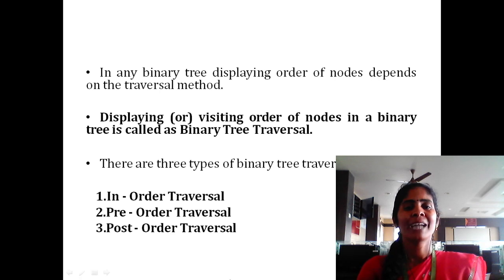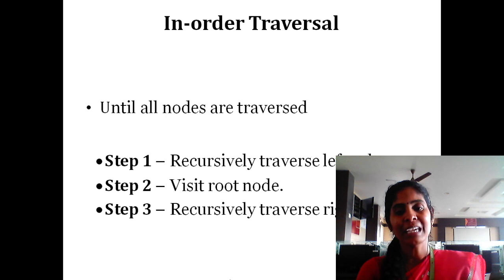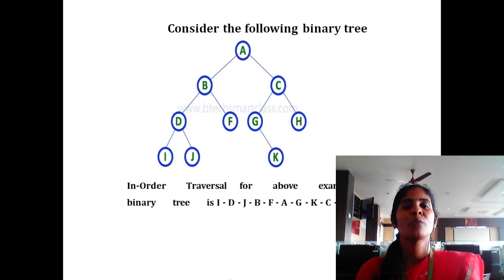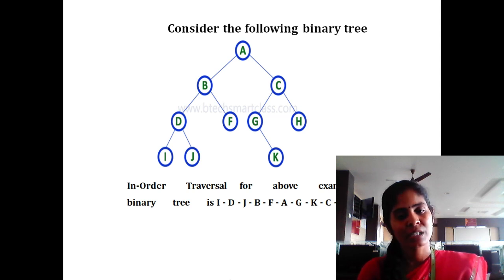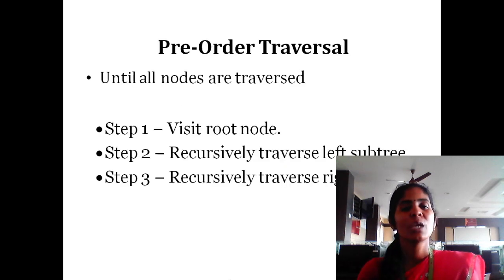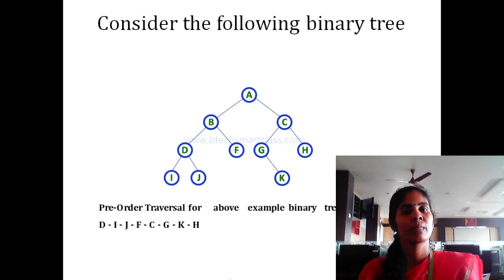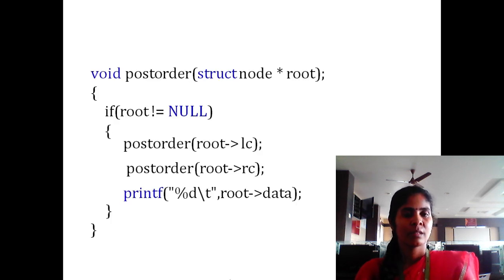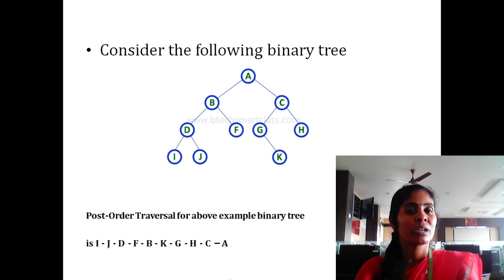Binary Search Tree || Data Structure || CSE || KRCT